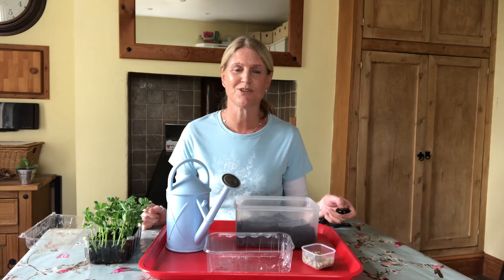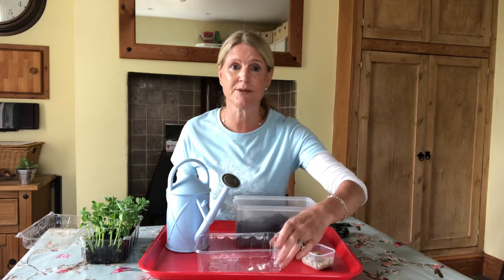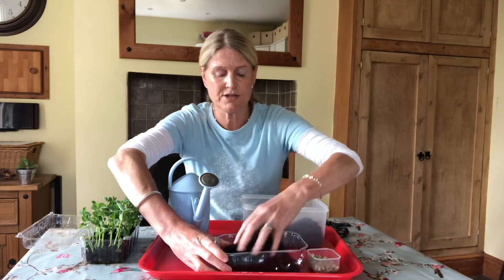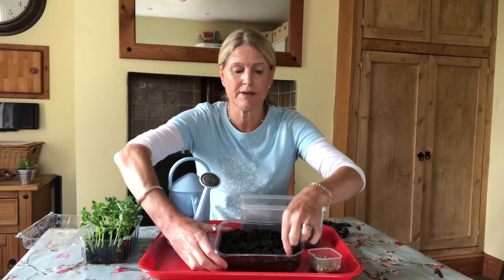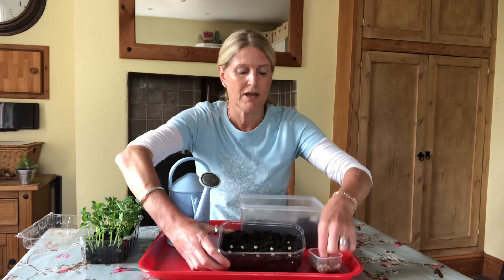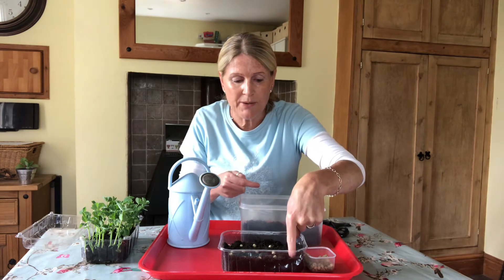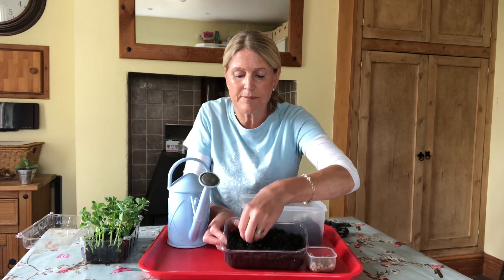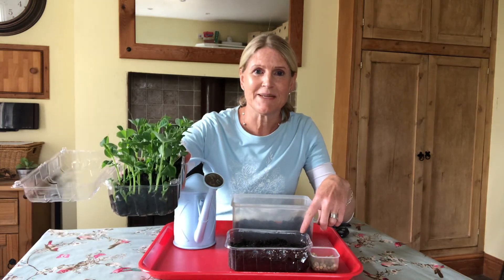CPS Horticulture: Growing activities - Pea shoots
In this video you will learn how to grow delicious pea shoots in a recycled container. Pea shoots are baby pea plants which can be eaten as salad leaves. They are a superfood because they contain chemical agents which protect you from cancer and they have 7 times more vitamin C than blueberries!